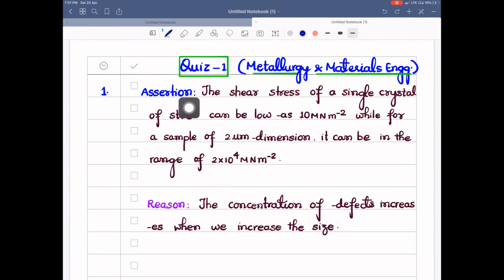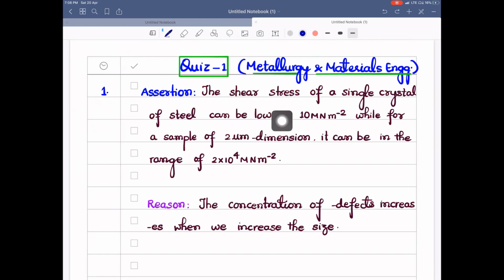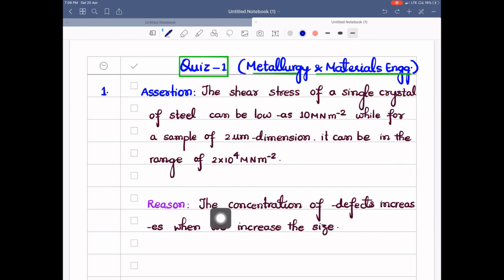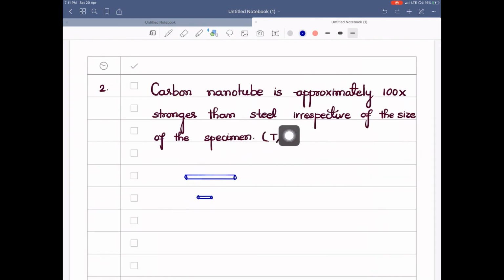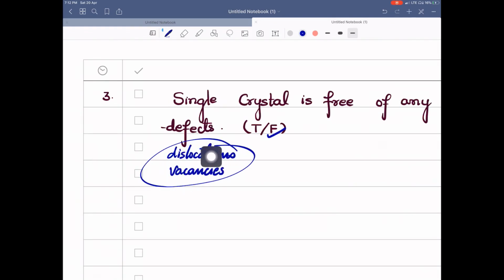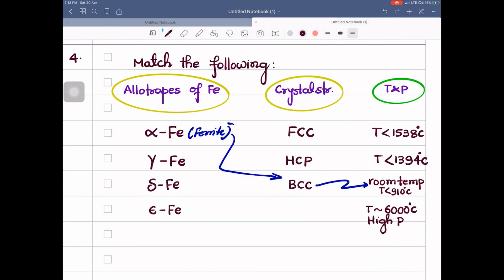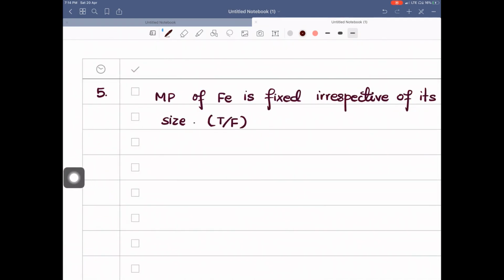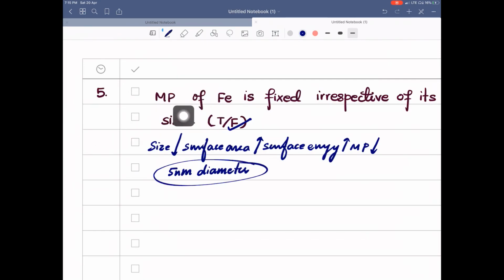Quiz-1 Physical Metallurgy